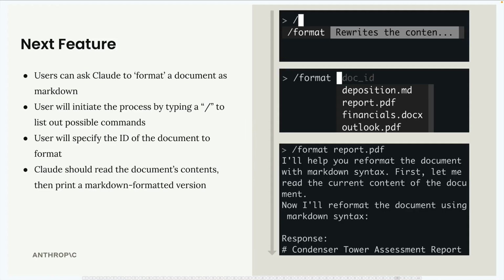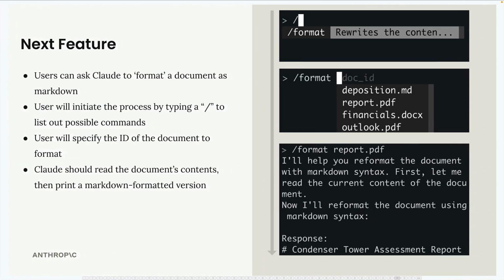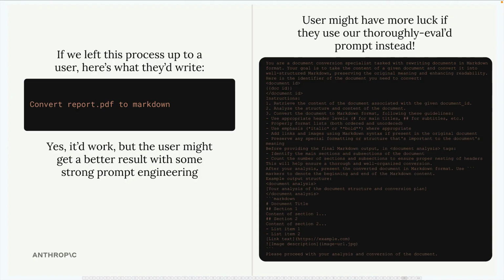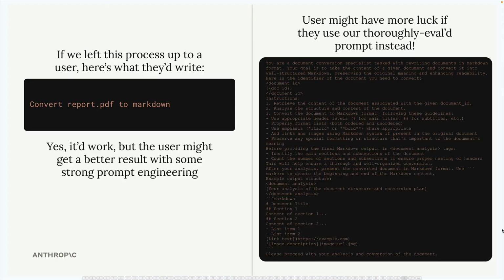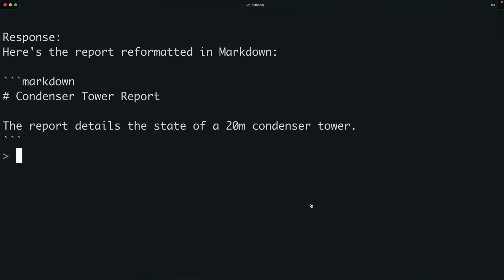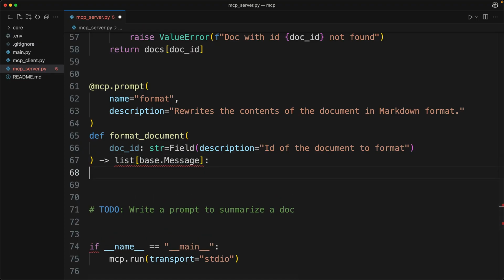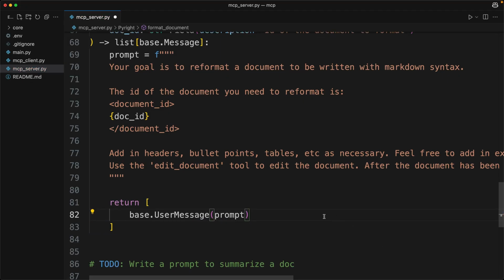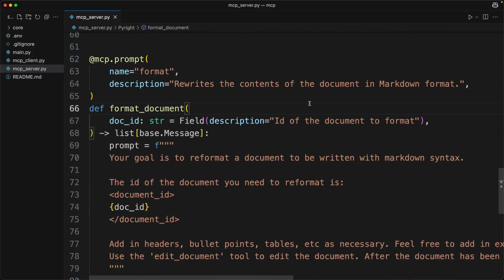video 2026 07 04T04 25 47 415Z